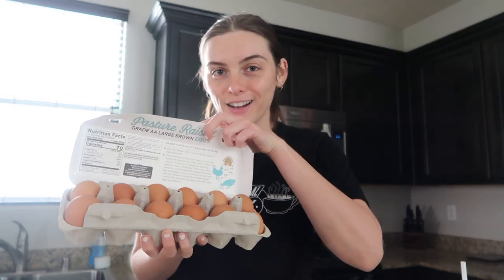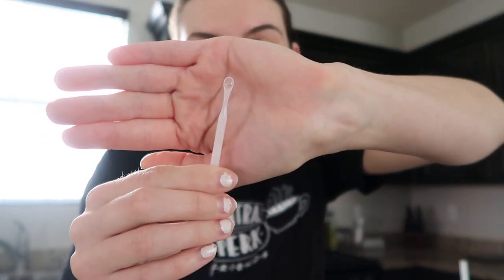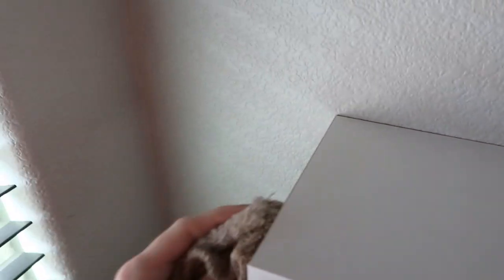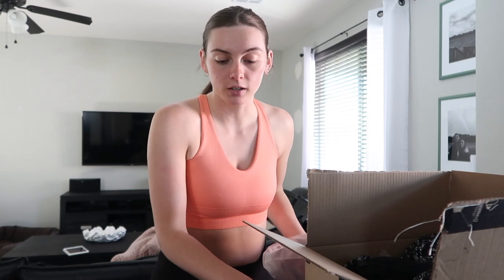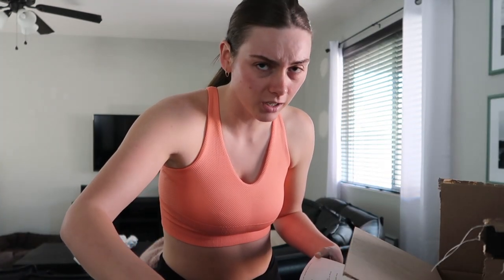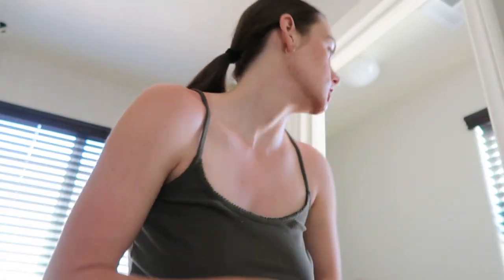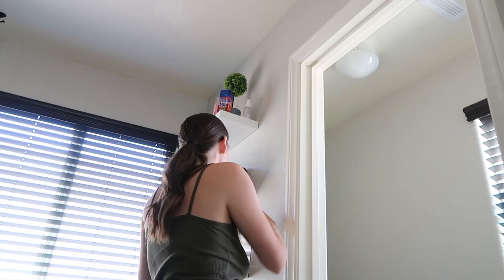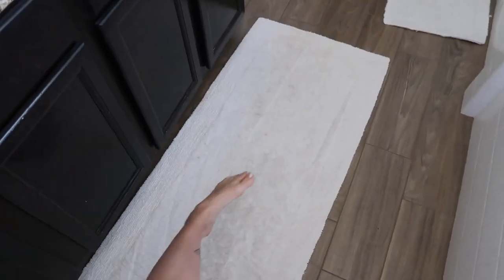productive and simultaneously lazy | Morgan Buff vlog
New videos 3x/week!